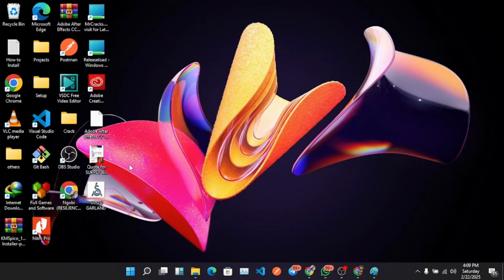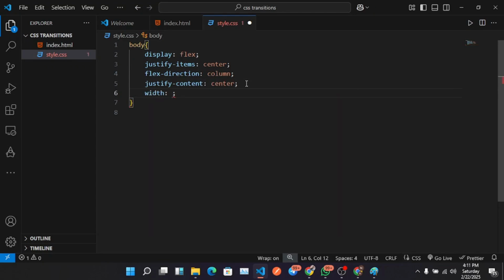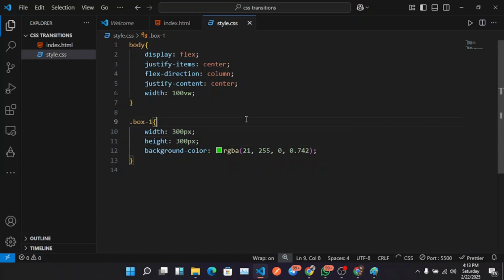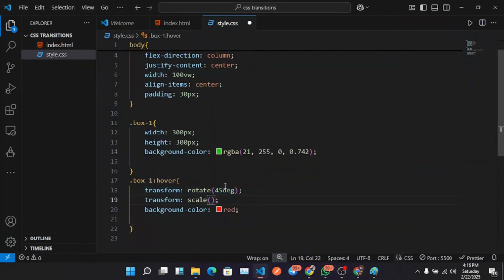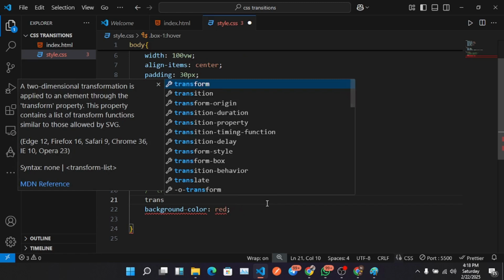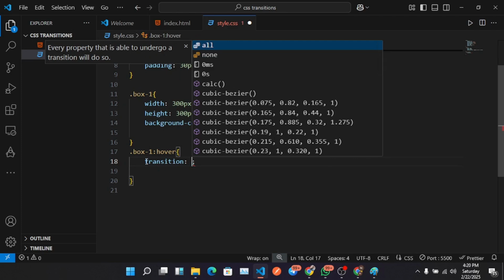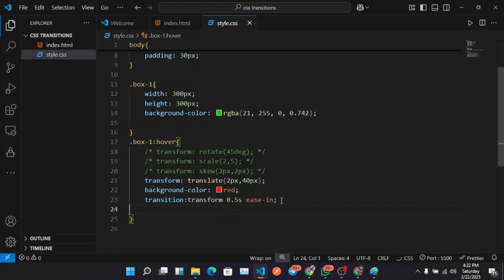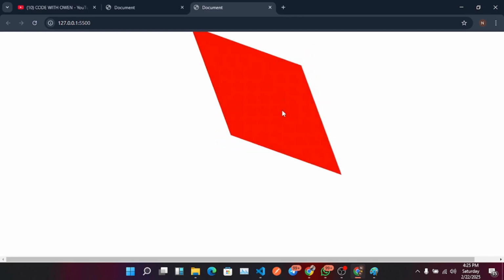Master CSS Translate, Transform & Transition: Smooth Animations! 🚀🎨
Want to make your website more interactive and visually appealing? In this tutorial, I’ll teach you how to use CSS translate, transform, and transition to create smooth animations and effects! ✨

📌 What You’ll Learn:
✅ How transform works (scale, rotate, skew, translate)
✅ Moving elements with translate()
✅ Adding smooth animations with transition
✅ Combining transforms & transitions for creative effects

By the end of this tutorial, you'll be able to create smooth and engaging animations using CSS! 🔥